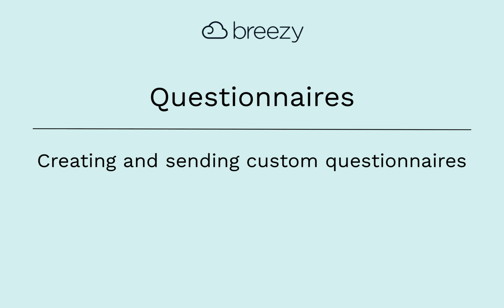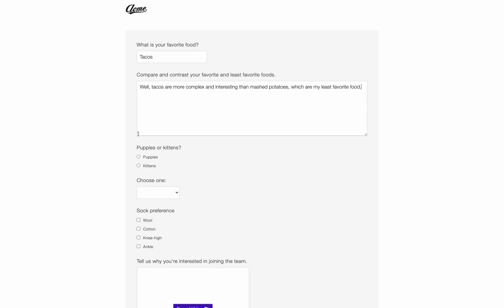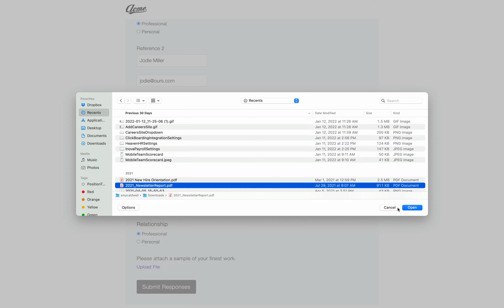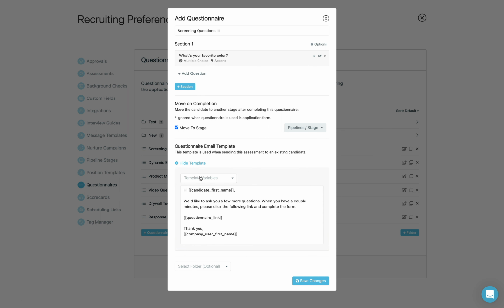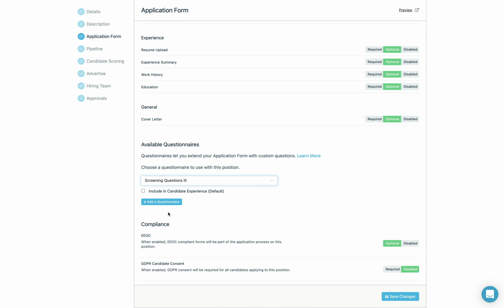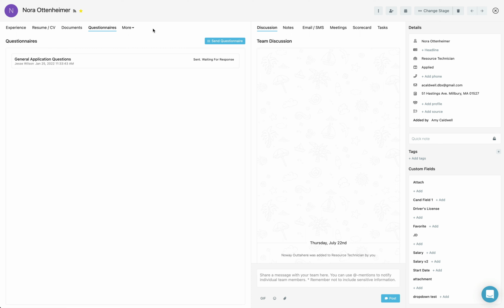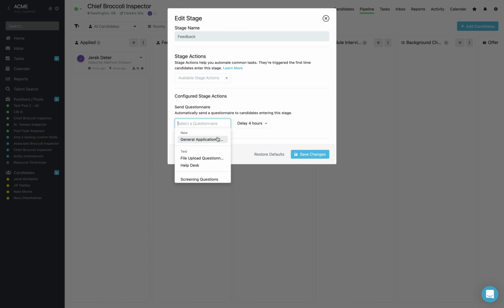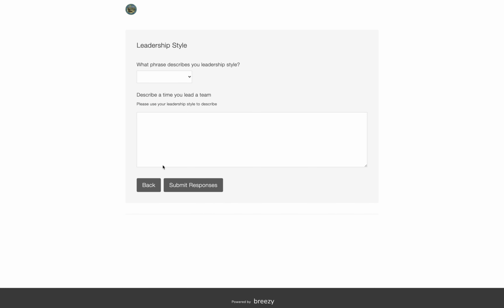Creating & Sending Questionnaires - Breezy HR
Collect the info you need, right when you need it! Find out how to use custom questionnaires in Breezy.

0:00 Creating and sending custom questionnaires
0:05 Intro to questionnaires
0:40 Question response types
1:55 Creating a questionnaire
2:51 Sending questionnaires to candidates
3:09 Adding a questionnaire to an application form
3:40 Bonus Tip! Optimizing questionnaires for application forms
4:06 Sending a questionnaire from a candidate's profile
4:51 Sending a questionnaire with stage actions
5:36 Advanced questionnaires